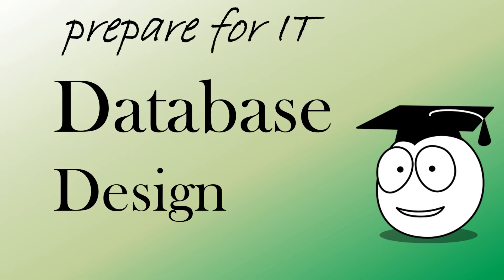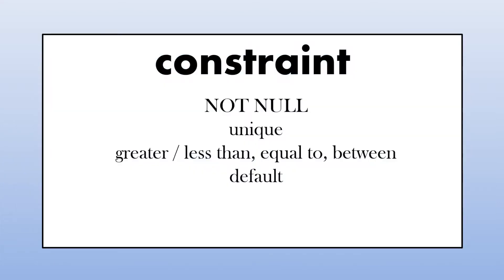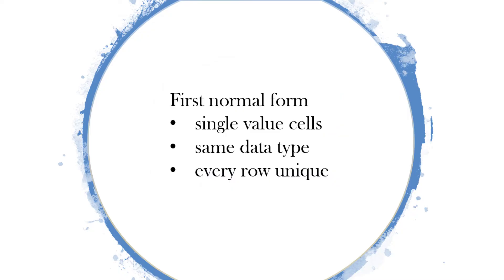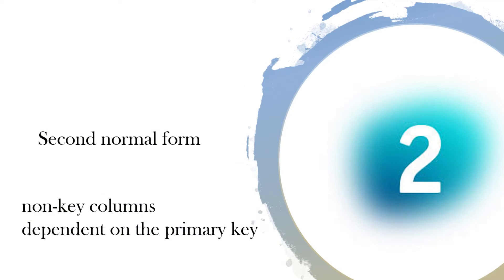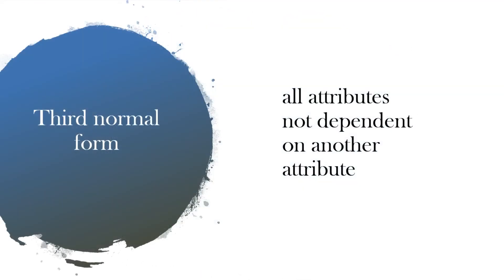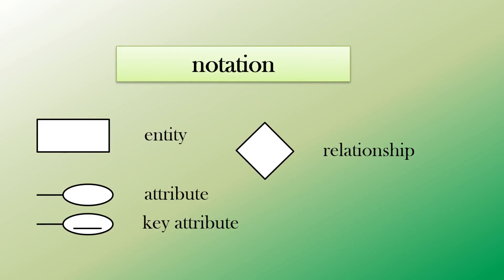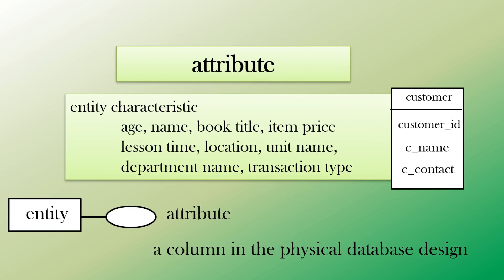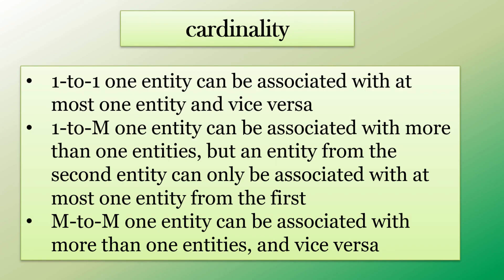Database Design I | Learn Computer Basics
This video is part one of three videos about database design. This uses an example of an online retailer to create a data dictionary and normalization. The second video continues with entities, attributes, relationships and cardinality that are part of ER diagrams. This includes some design considerations, an example of similar but different models and even enhanced EER diagrams. The third and final video contains SQL examples.